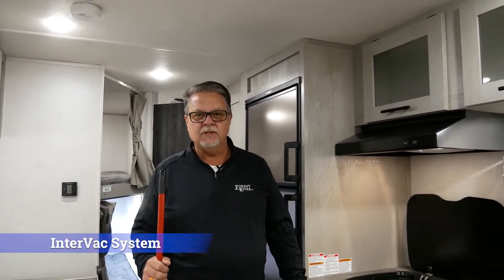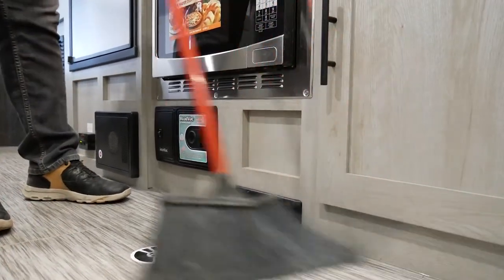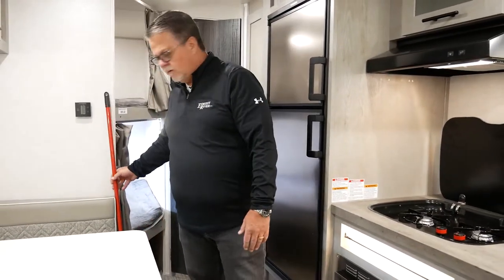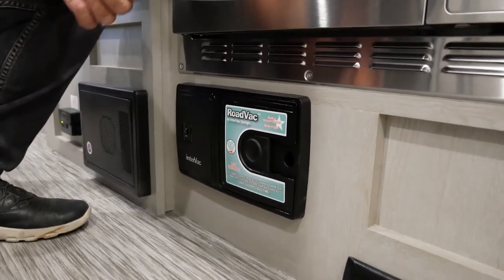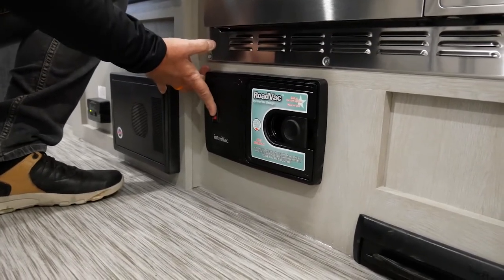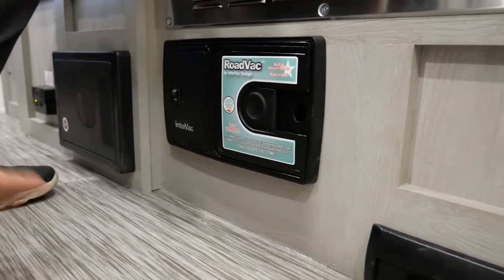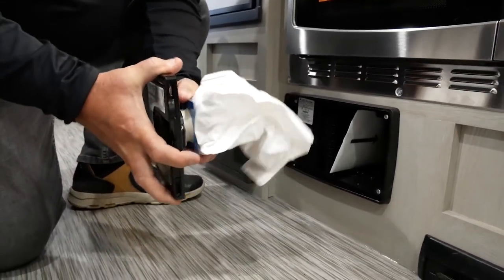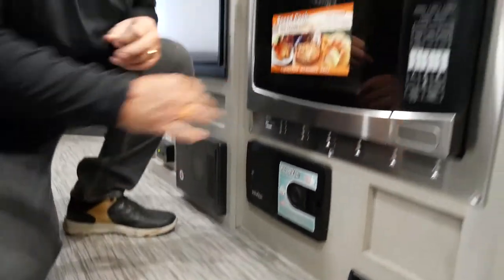How to use the InterVac Vacuum System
In this feature spotlight video we will teach you how to use the InterVac Vacuum System featured in many of Forest River’s RVs.